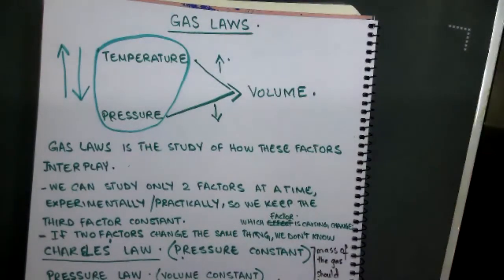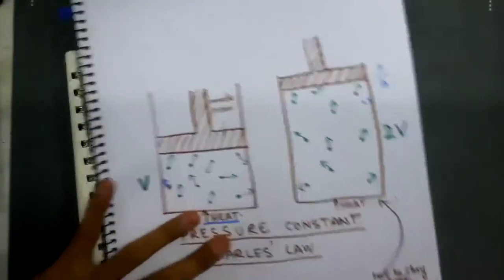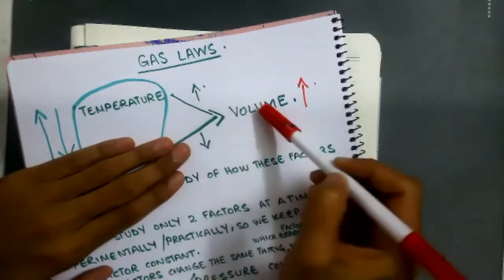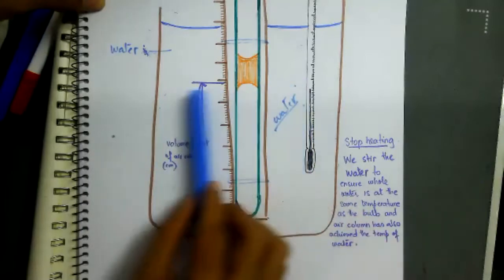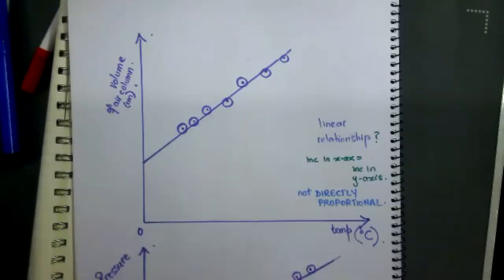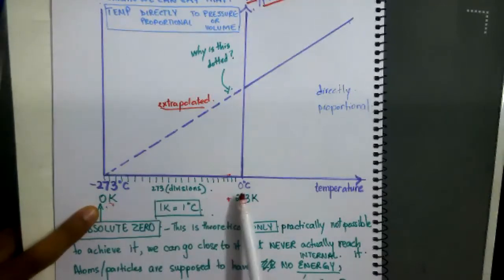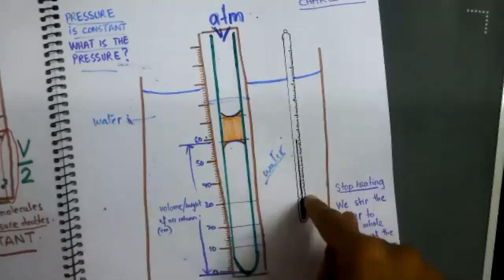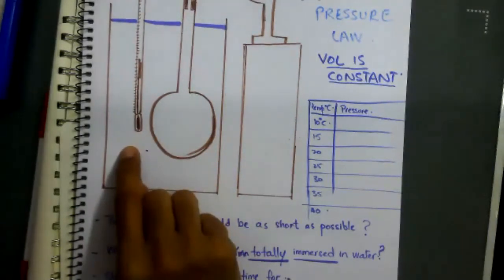Gas Laws part 1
Discussion on Charles' Law and Pressure law and Kinetic theory of particles.